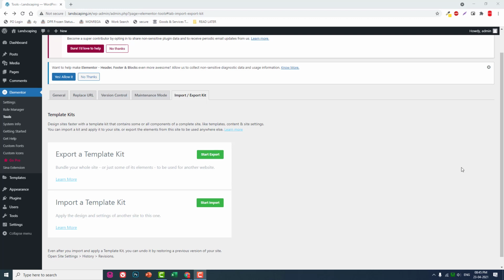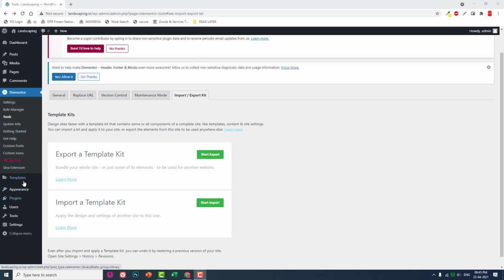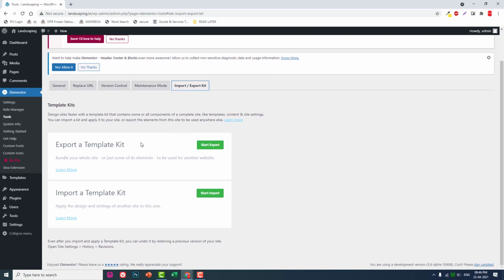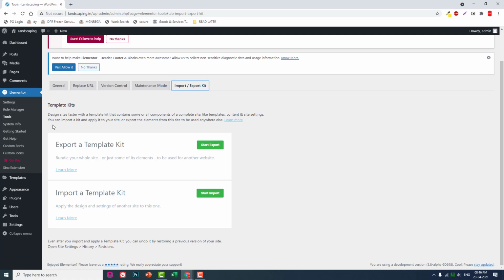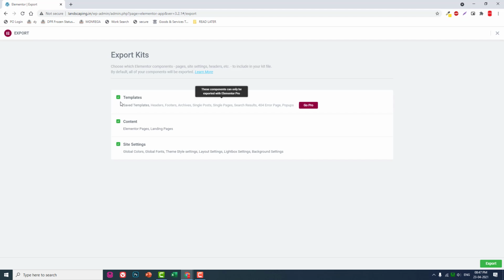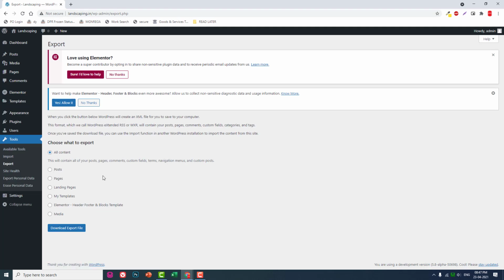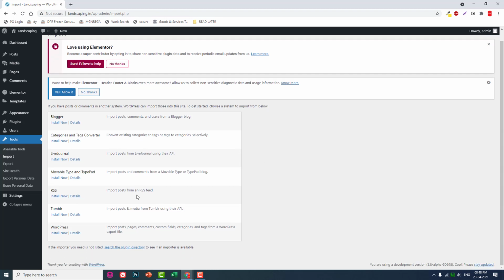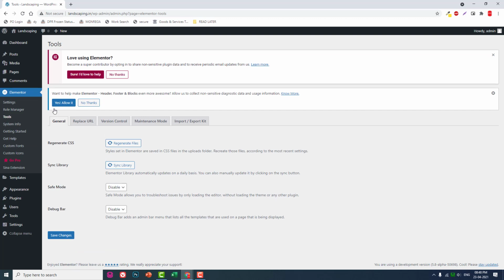GOOD NEWS ~ Elementor Import / Export Kit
With this tool you can import all the elementor site contents and settings in one time and import elsewhere again.